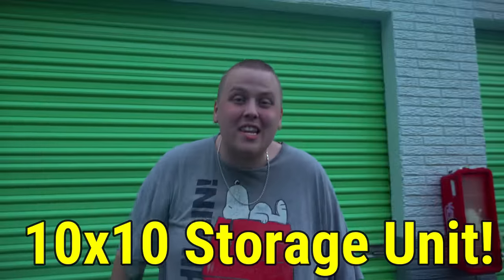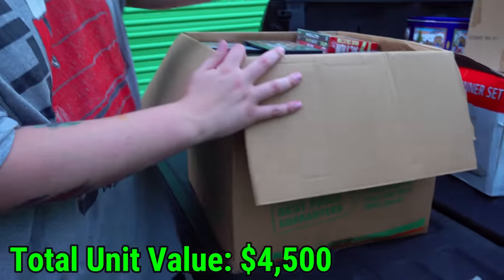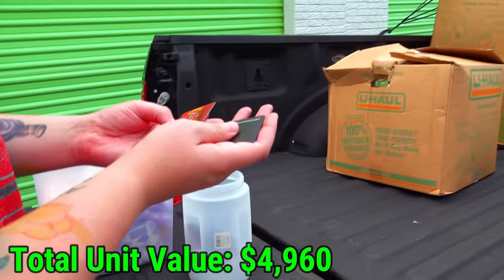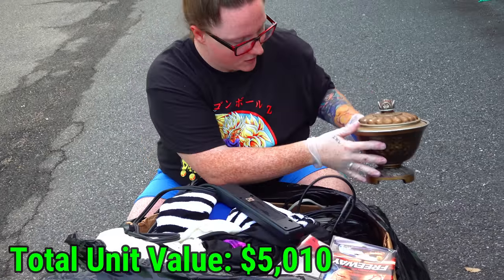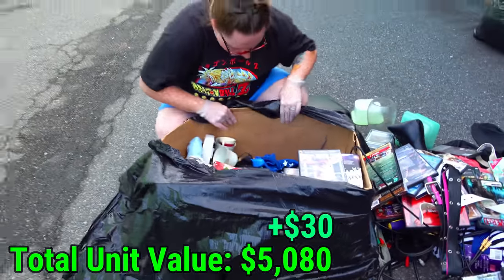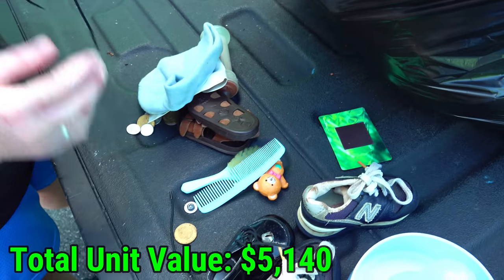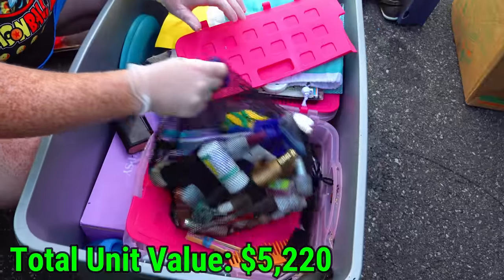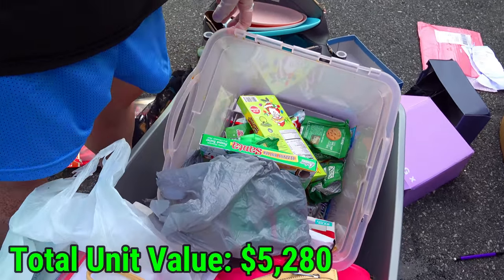Old Owner Furious WANTS HER SAFE BACK! We Said NO! Storage Unit MONEY!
We were going through our $480 storage unit buy and making big money! They we were notified that the old owner was furious and wants her safe back, but we said no!
Part 5 of this storage unit (THIS VIDEO)